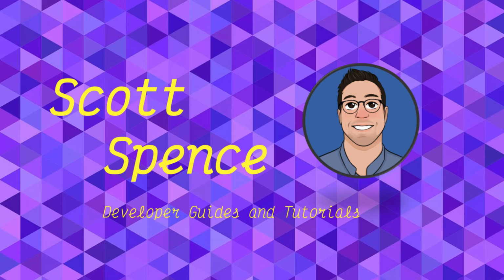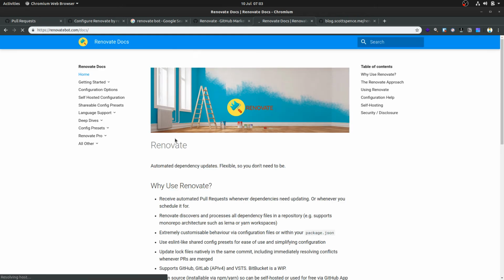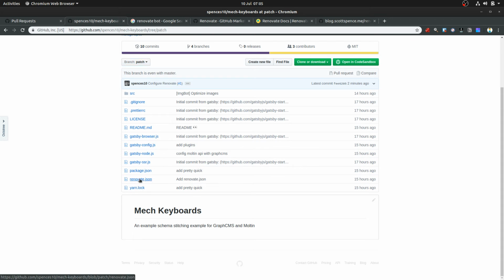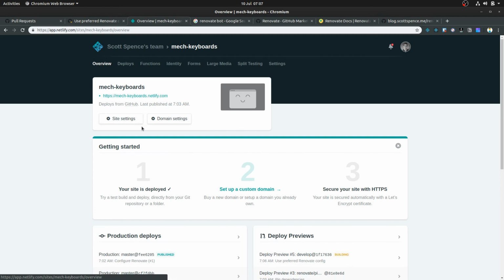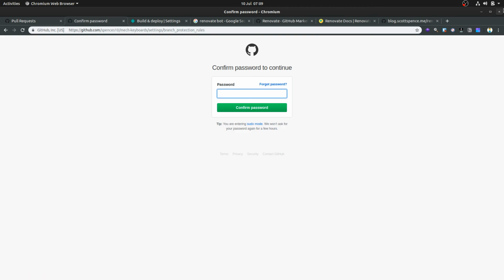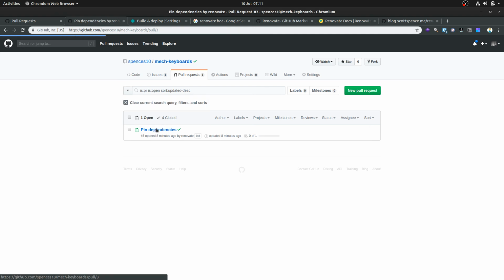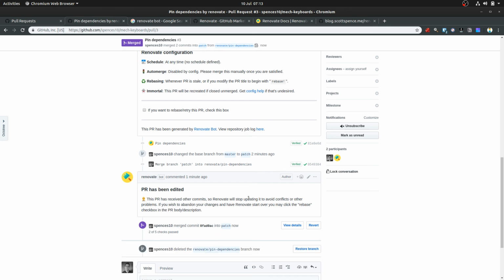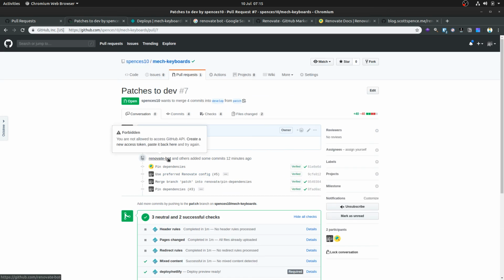CI/CD process with Renovate and Netlify